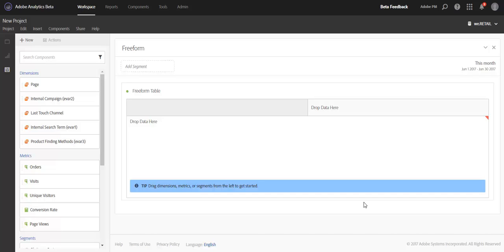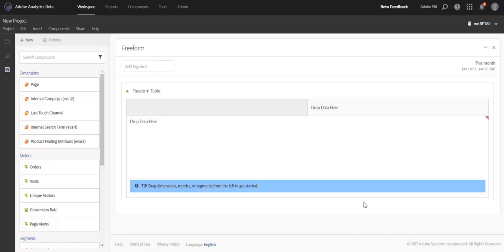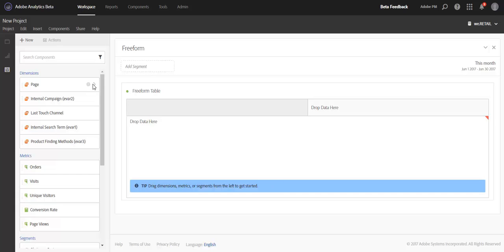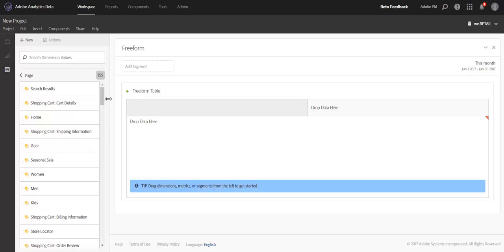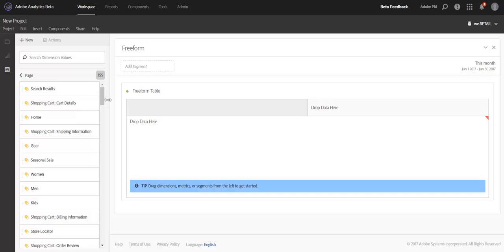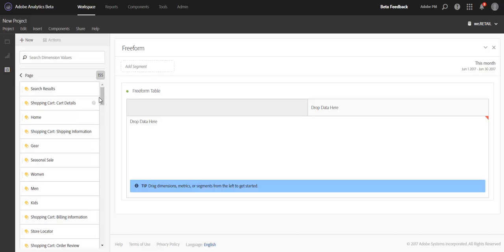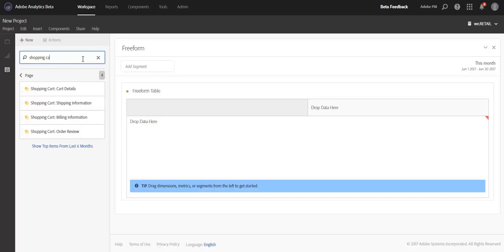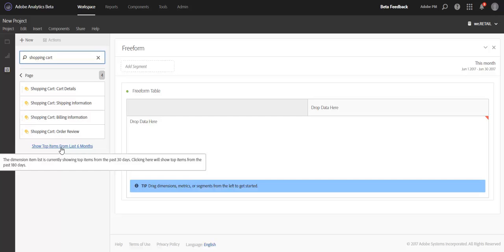Improvements to Dimension Item Search in Analysis Workspace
We are constantly working on ways to improve performance of Analysis Workspace. In our upcoming release on June 8th, we will be improving the time it takes to render dimension item lists, allowing you to more quickly get to the data points you need for your analysis.